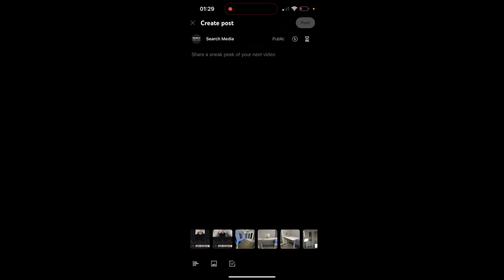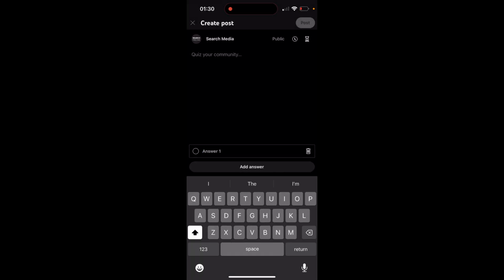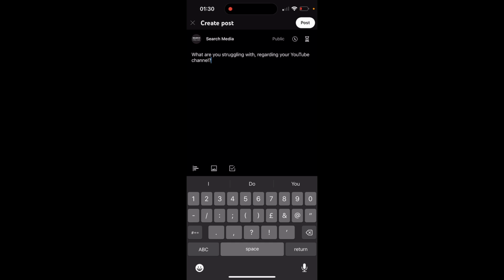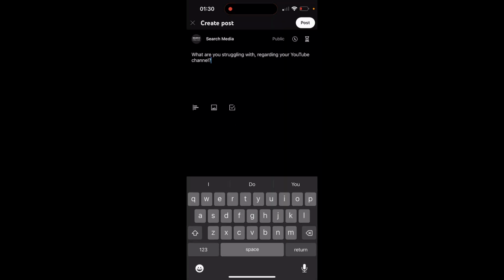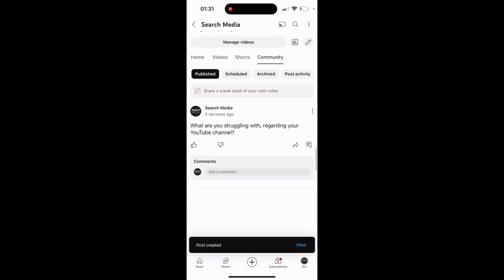How To Create Community Post on YouTube Mobile (Step By Step)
In this video, I show you how to create Community Post on YouTube mobile. Did this video help? Thanks!